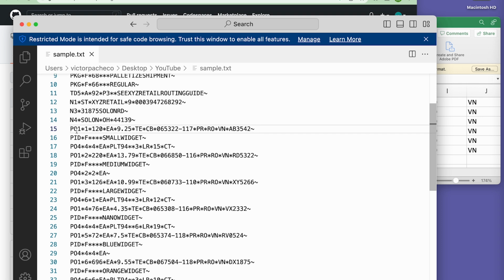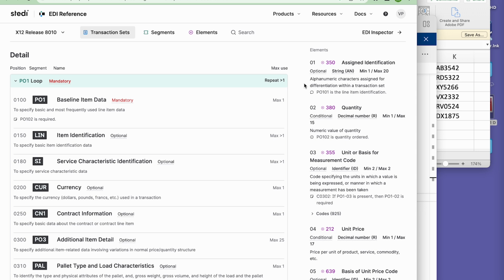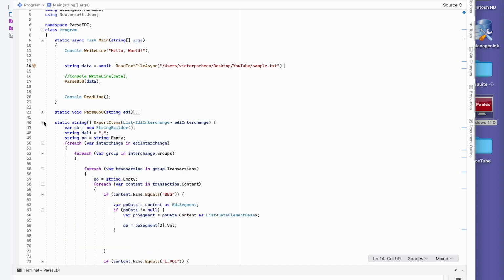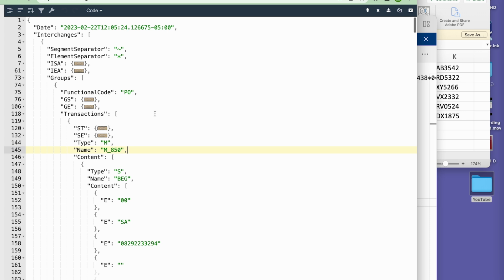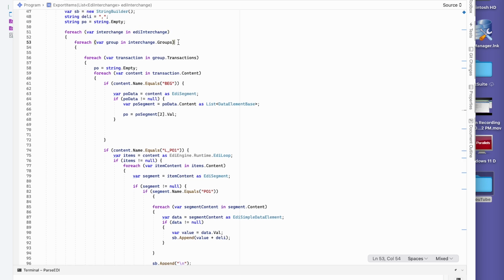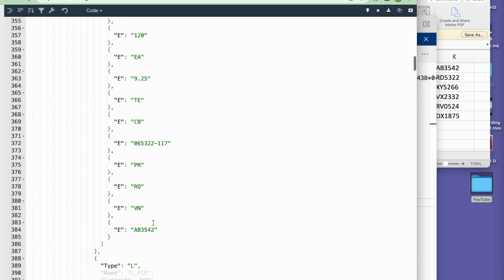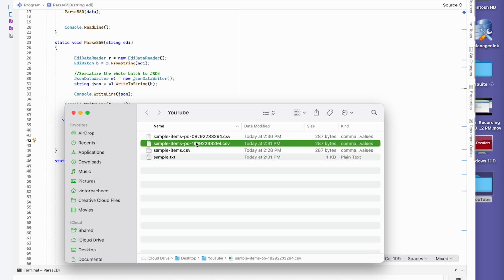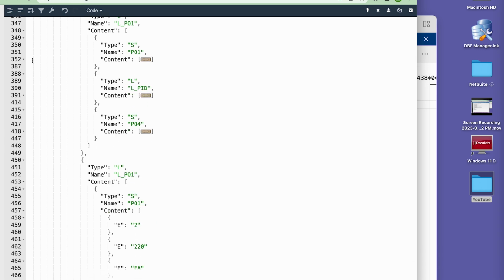How to Parse and EDI file with .NET and C#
On this video I am using this free tool to parse an EDI file.